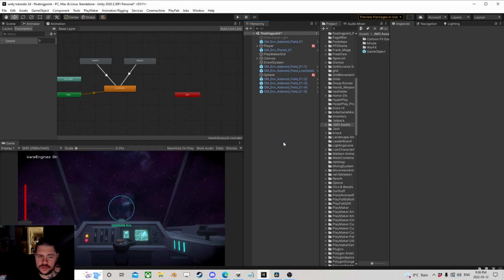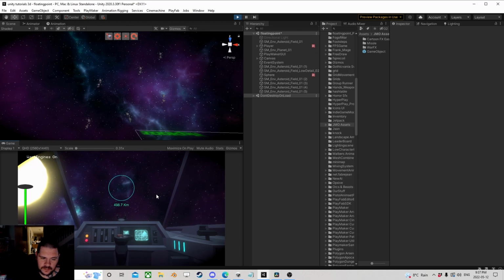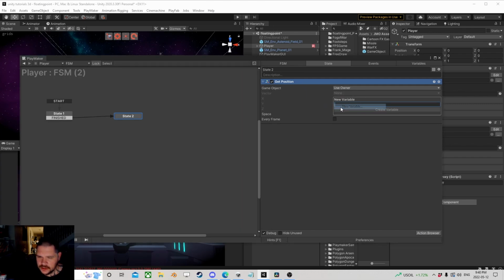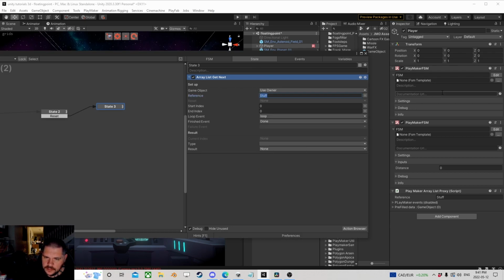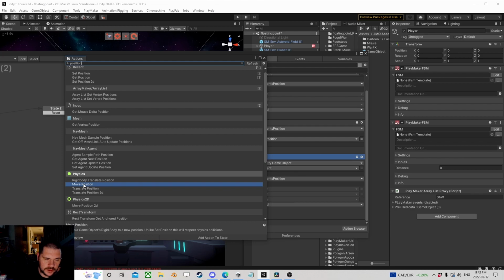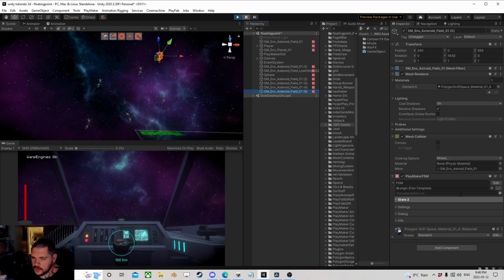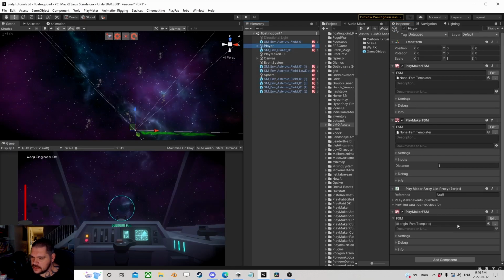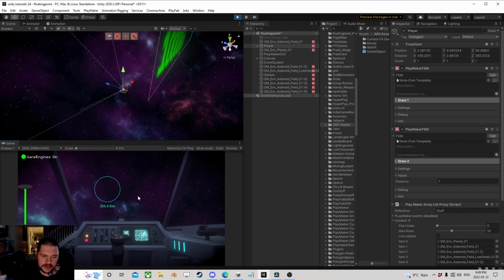Need a Huge World? Endless? Then you NEED this!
Working On a large world?  how or even what the hell is floating point origin, and what does it mean for your game!?   lets take a look and see how we fix it.